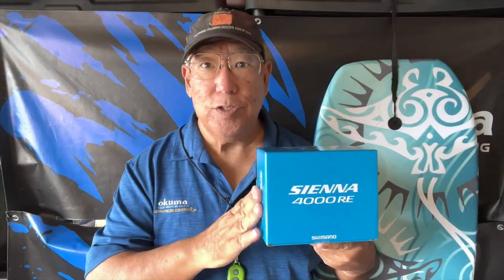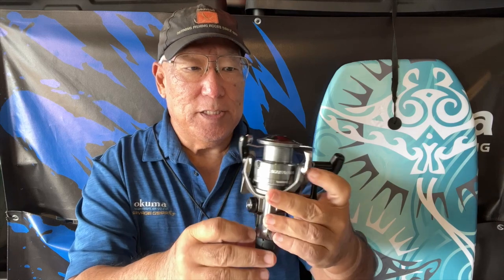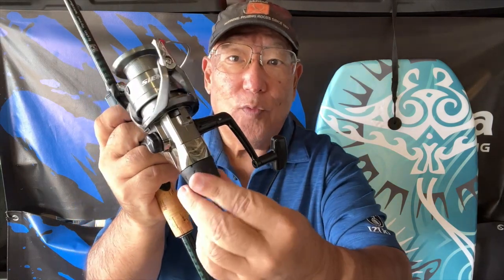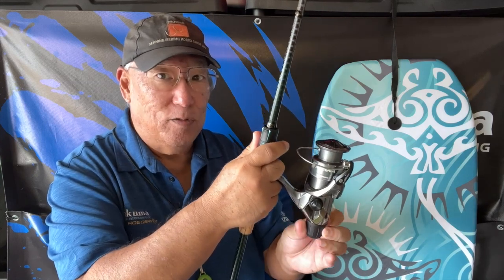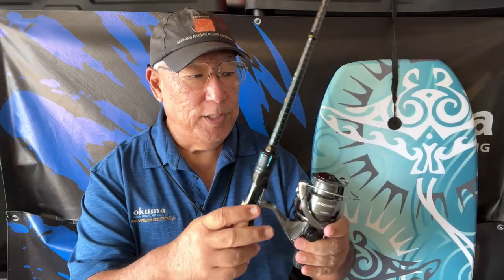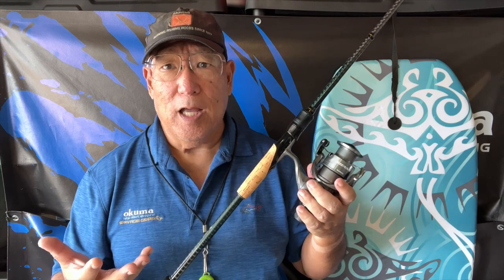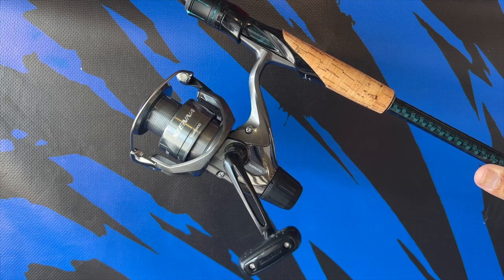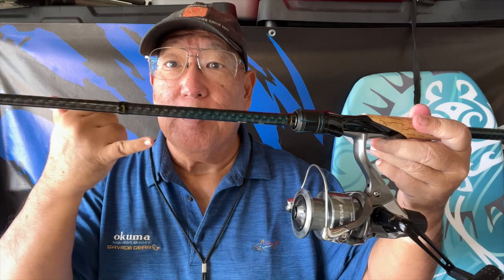Shimano's Sienna 4K Reel on HANDING'S Magic L Rod Release!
Got This Rear Drag 4000RE Model Directly From a USA Shimano Fishing Site at a Huge Discount!

It wasn't just the price. The online service was great. The SHIPPING WAS FREE to Hawaii!. Took only 2 days. Also it was shipped in a tough brand new box, not a padded envelope. I even got a message asking me if everything was satisfactory. Really great service & prices. Still on cloud 9. Then after i left a very positive message for the company something caught my eye.

A upper-end Shimano Spinning Reel was listed that wasn't there yesterday. A 5000 size. Only 5 were listed and 4 had sold overnight. So i again message them & they said the US branch will no longer stock this item but the warranty will still be valid even though it's below cost. So i looked again to be sure on the model & size & i purchased it. I could put that online locally at full MSRP & sell it no problem here. But i'm going to keep this one. Only catch i see it's a few years older model but no problem as the stats are the same as the current models.

Even the rods are free of postage as well. Guess i'll have to troll this site daily now. I still have to spool this puppy and i received several boxes of Spider Wire braid at 15lb in 300yd spools. This reel should be able to take most of it, we'll see.

As i stated earlier it incorporates a rear drag system. Reels like this tend to be "sleeker" in profile as well. Also utilizes the Propulsion Management System for longer casting w/reduced backlashes. The 4K to 5K sizes are perfect for 7 to 8-1/2ft rods. Also 8-14lb monofilament line or 8-25lb braided lines. Can go longer of course.

Gear Ratio is 5.1:1 though the 4K FE unit is 5.2:1.
Line Retrieve is 32in (82cm) per crank.
Maximum Drag is questionable. Seems to be only 7lb?
Bearing Count is 1+1 for 25 grade bb (most are 22 grade).
Weight is 12.9oz (365g).

Braid Capacity
15lb- 280yd
30lb- 170yd
50lb- 150yd

Monofilament Capacity
8lb- 240yd
10lb- 200yd
12lb- 160yd

All in all this is a good budget reel that's fairly priced at under $35. I'll be spooling it with Spider Wire 15lb braid. Got several 300yd spools yesterday. For this demonstration i paired this reel with a 8ft HANDING Magic L 2 Piece Finesse Fishing Rod.

(I just spooled it and it took all 300yd of my Spider Wire EZ braid at 15lbs)!

SHIMANO Sienna Spinning Reels
Spiderwire EZ Fishing Line (Braid/Fluorocarbon/Monofilament)
Scimitar Steelhead 86 M 2PCST
SHIMANO Sienna Spinning Reels- B07CXKCTCW